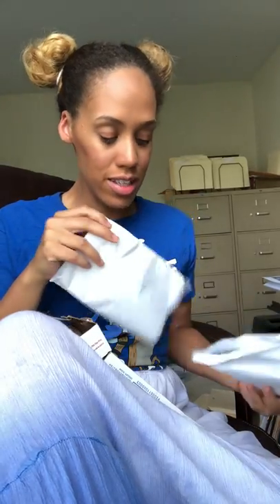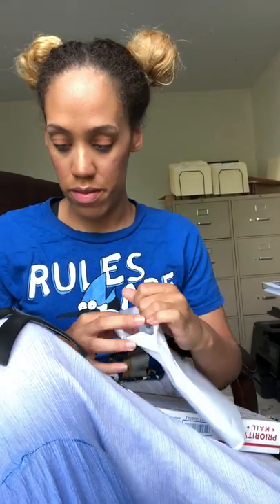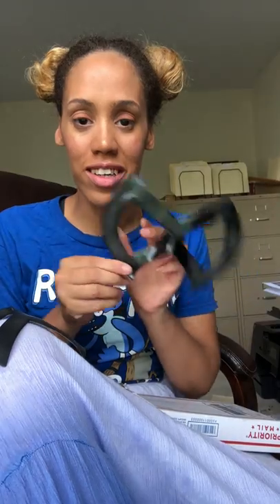Black Cat Mask Review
Hey Rocketeers! Marz Stardust Cosplay was nice enough to send me some of her awesome masks to try out for my up and coming Black Cat cosplay I'm wearing to Blerdcon! Here is my unboxing and review on the masks!